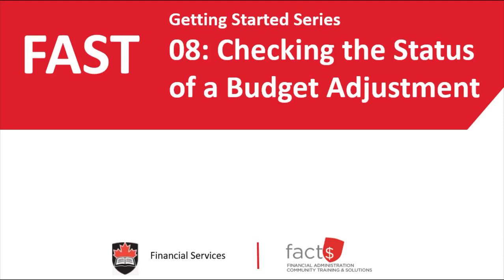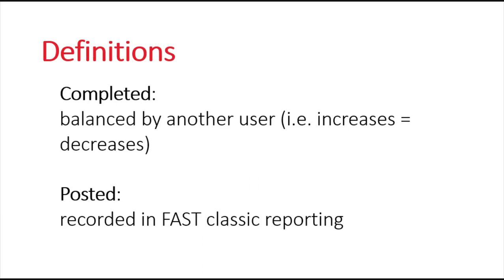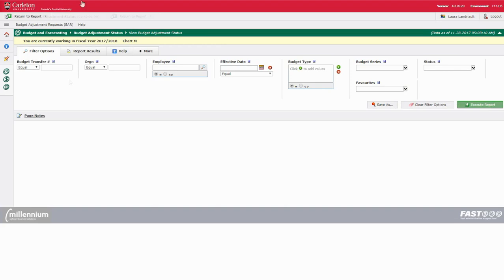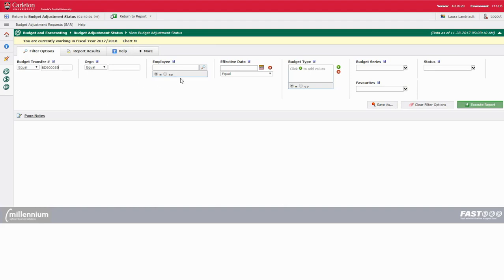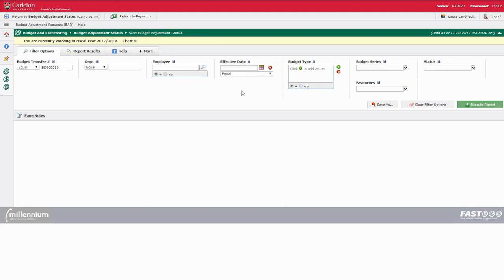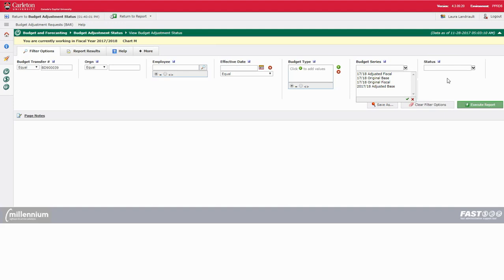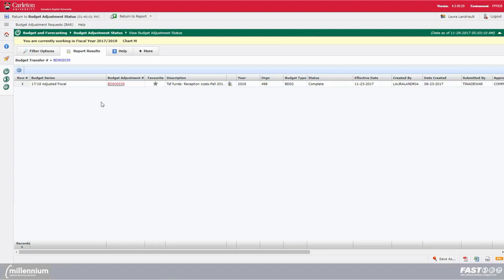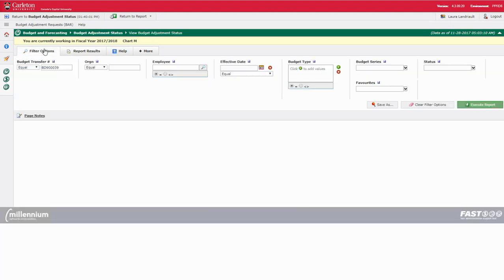08. Checking the Status of a Budget Adjustment